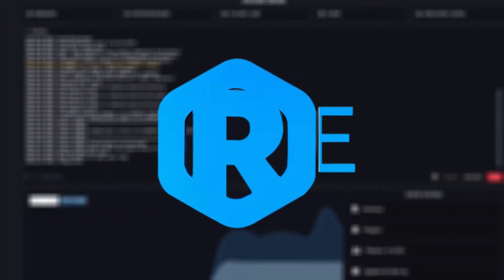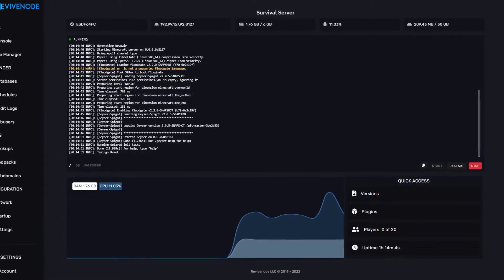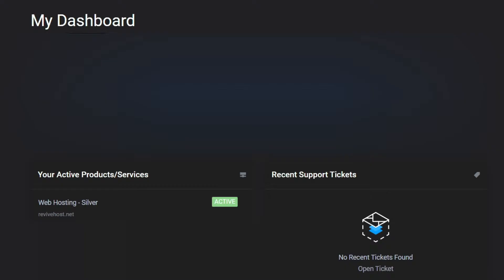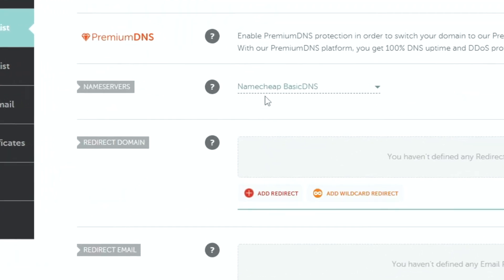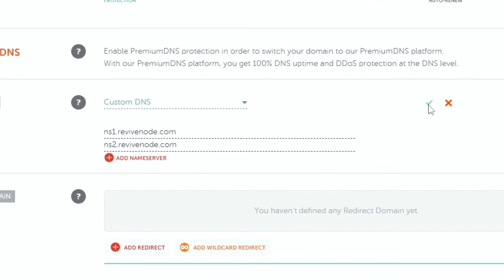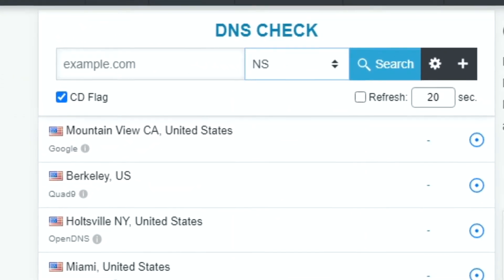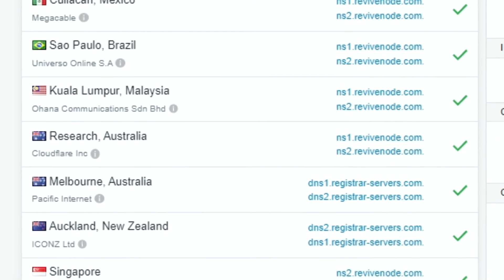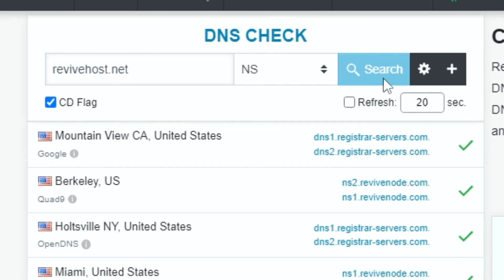How to Connect your Domain to Direct Admin